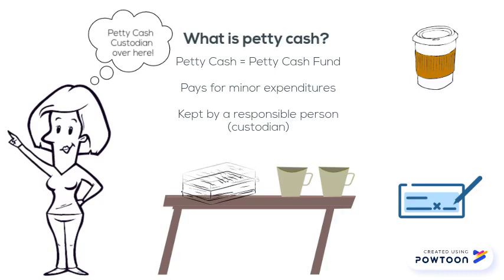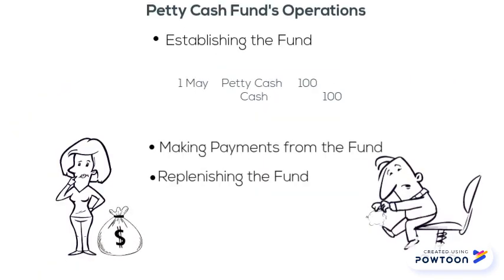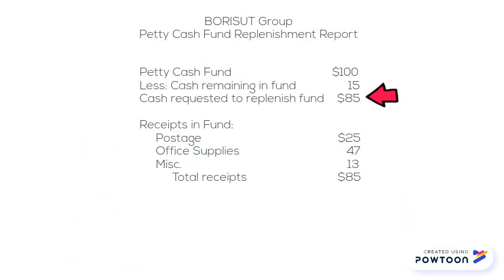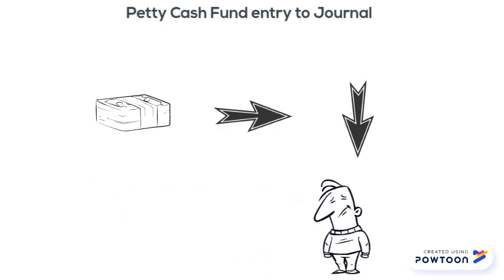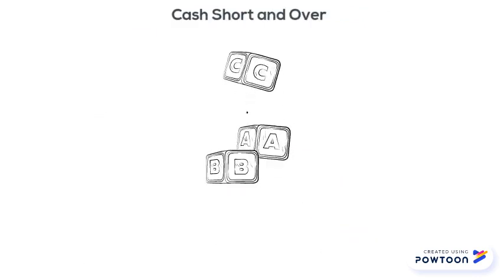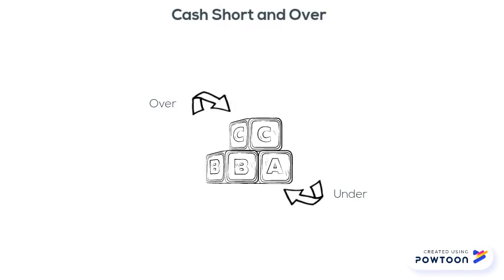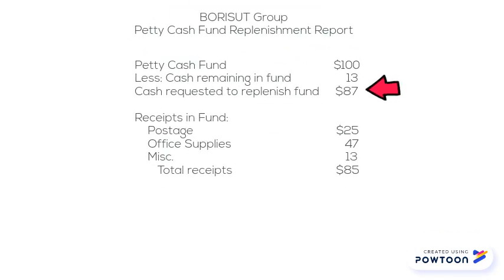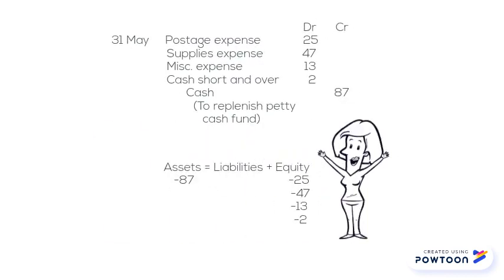Petty Cash - Alex Borisut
Accounting Business Decisions A: Petty Cash-- Created using PowToon -- Free sign up -- Create animated videos and animated presentations for free.  PowToon is a free tool that allows you to develop cool animated clips and animated presentations for your website, office meeting, sales pitch, nonprofit fundraiser, product launch, video resume, or anything else you could use an animated explainer video. PowToon's animation templates help you create animated presentations and animated explainer videos from scratch.  Anyone can produce awesome animations quickly with PowToon, without the cost or hassle other professional animation services require.